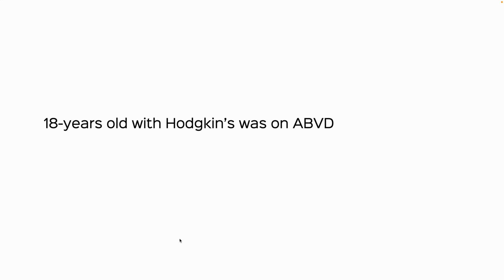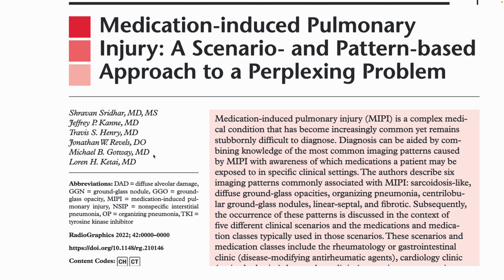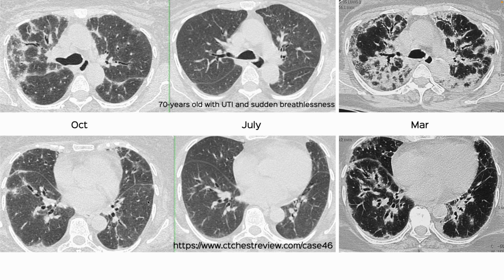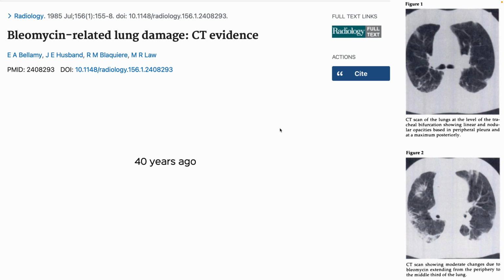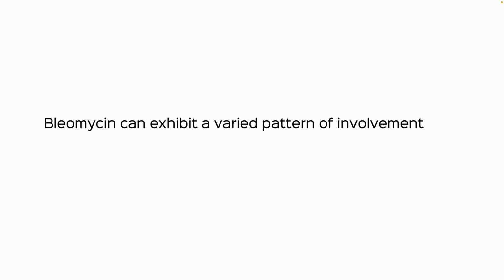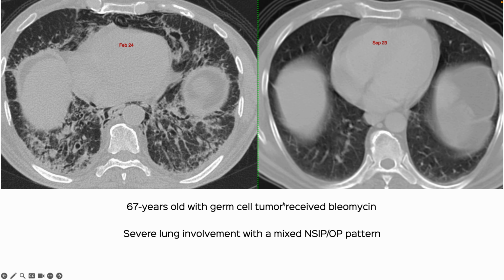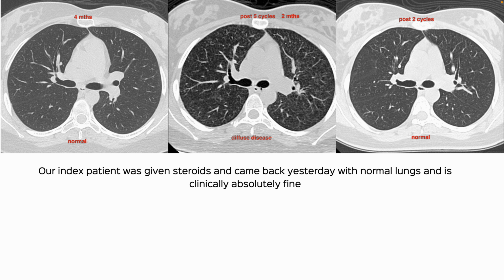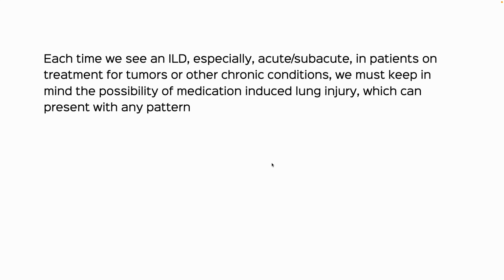Case of the Day - 059 - 2025 06 26 - The Scourge of Bleomycin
18-years old with Hodgkin’s was on ABVD. Follow-up PET after 5 cycles when patient had fever, dyspnea and cough showed subtle ill-defined centrilobular nodules and ground glass with a hypersensitivity pneumonitis pattern.

After excluding all possibilities, this was assumed to be bleomycin induced lung injury.

The patient came back for a follow-up CT after 2 months.

The video describes the case, the outcome and then discusses medication induced lung injury (MIPI), the go-to-article, other similar cases and 4 different cases of bleomycin lung injury from the archives.